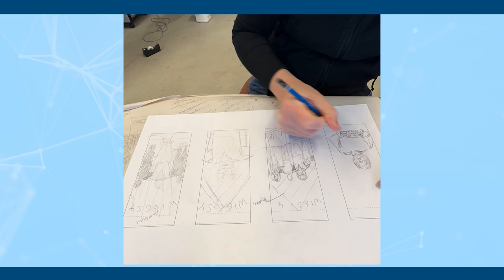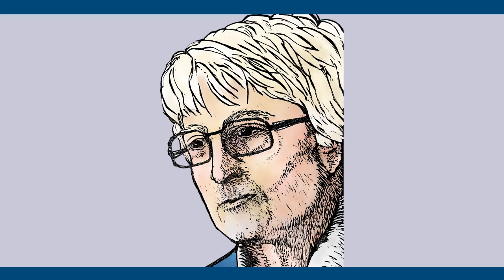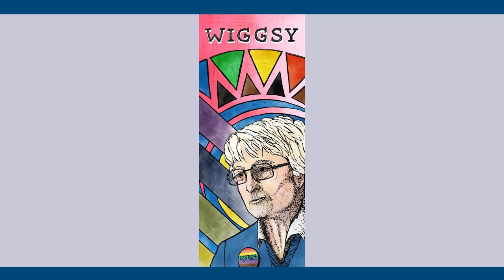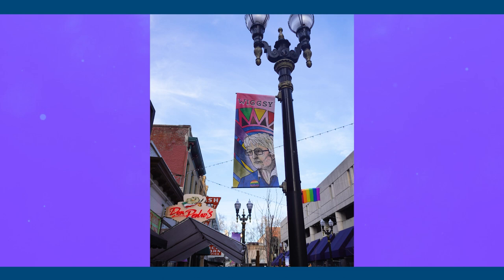Womanhood: Artists Honoring Women ft. Kathy Aoki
Womanhood: Anonymous No More
Artists Honoring Women ft. Kathy Aoki

Artists Honoring Women is an artist talk that features multidisciplinary artists and storytellers who use their craft to honor women, communities, and historical places and events. This conversation is moderated by Art Builds Community.

This program is presented under Womanhood, a countywide arts-centered initiative that will recognize the historic contributions of Santa Clara County women across all intersectional identities to the region and beyond.

DTSJArtistResidency is a pilot project presented by Art Builds Community and County of Santa Clara Office of Women's Policy; in partnership with the @countyofsantaclara, and the @sj_downtown, partly funded by the Abierto Program, a City of San José initiative.